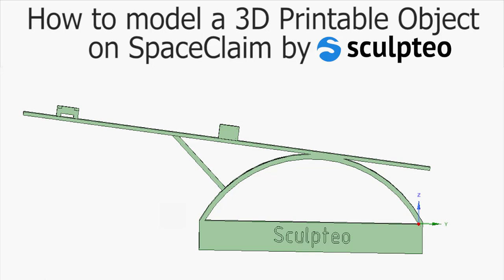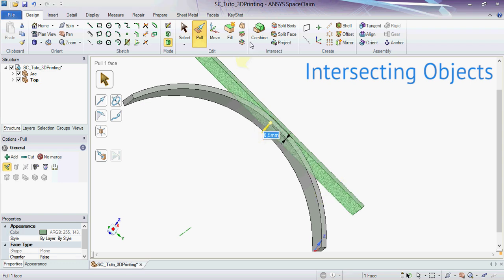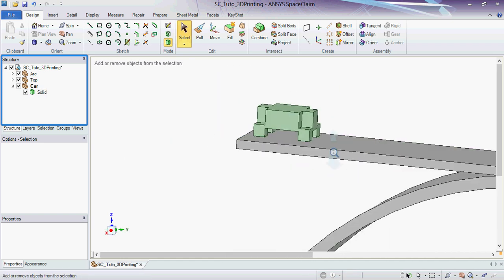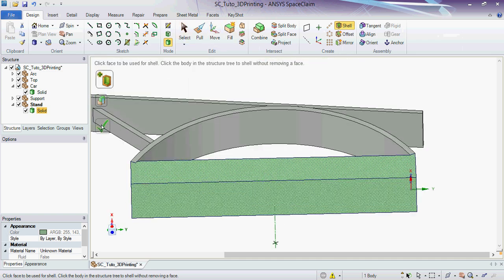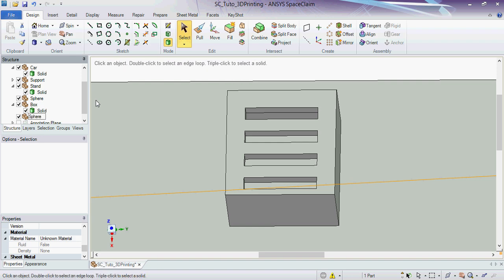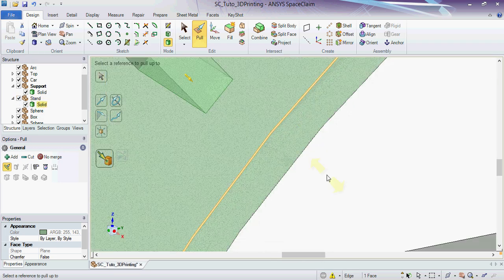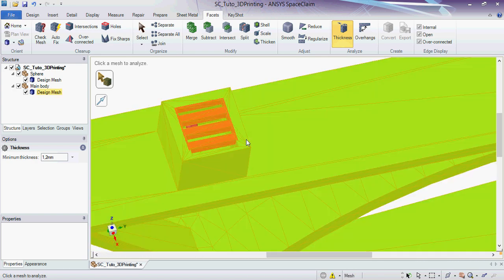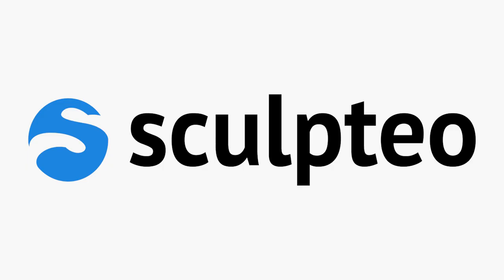SpaceClaim Tutorial by Sculpteo part 1: How to model a 3D Printable object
Learn how to model on SpaceClaim for 3D Printing with Sculpteo!

In this tutorial, we will detail some of the best practices for modeling with SpaceClaim for 3D Printing by creating a model step by step!

You can retrieve the full solidity guidelines for each material on our material

You can find a detailed written version of this tutorial on our website in english

Transcript:

Minimal Thickness

See written version, not enough space here

One Solid = One Component

The next good habit for modeling in Spaceclaim is to associate one solid with one component. Otherwise SpaceClaim is going to combine the solids which makes it impossible to come back later to change things.

Intersecting objects

However, it is important to be careful not to create intersecting objects. Here, we see that the top of the bridge is intersecting the arch. If you want to 3D print this model in its current state, the 3D printer is very likely to encounter problems. So let’s use the combine tool to solve this issue.

Non manifold components

Let’s study a typical error: the non manifold component. A non manifold component is basically something that you can model in digital space but can not exist in real life. Surfaces with zero volume are one thing to be avoided but other types of problem exist.
I am going to create a car that looks solid by drawing 4 square wheels and pulling a form for the body.

What we can see here is that SpaceClaim does not combine the solids in the structure panel because there is no physical link between the solids. If we zoom in, we realize that the wheels are linked to the body only by edges which is not possible in real life. By pulling the body down, I make it a manifold solid and SpaceClaim combines the remaining solids automatically since they are part of the same component.

Cantilevered Objects

If I decide to extend my bridge and move the car to the far end, I might have a cantilevered top which would probably break even if the minimal thickness is accounted for.
This is why I’m adding a support.

Shelling

Here I have quite a big solid that is going to require a lot of material, which means it’s going to cost more. In order to hat, I can hollow it or “shell” it with two options:
Shell my body fully by clicking on the solid and then creating big enough holes so we can remove the powder from inside. The bigger the holes are, the better.
I can also shell the object and remove the bottom face by clicking on it. This is the most economical option but is not always possible.

To make it look cooler, I am going to add some text. You can retrieve the full text solidity guidelines on our website but for plastic, the minimal thickness is 0.5 mm with a text as wide as it is thick.

Interlocking parts (Only possible for plastic, resin and alumide materials).

The last feature I’d like to showcase is the possibility to create interlocking parts which is something that makes 3D printing amazing!
I am basically going to put a sphere in a box.  So I create a box, then I add some holes and here comes the sphere. I am going to use a section view to make sure that my sphere is inside the box. I also leave some space between the sphere and the wall, at least 0.5 mm, to make sure that the ball will move freely.

Combining solids

Now, let’s start the most important step: combining solids. In order to have a 3D printable file, each printed object must be in a separate component, forming only one solid. A good habit is to save a version with the separate components and one with only as many solids as there will be printed objects.
Here, I am going to have two separate components: the sphere and the rest of the bridge.
I am combining the stand and the arch but the support can not be merged with them. When I zoom in, I realise that the support is flat while the arch is curved. So I pull the support up to the arch and use the combine tool again.
I keep combining solids and delete useless components until I have only one main body and my sphere.
Our object is theoretically ready to be 3D printed but we are going to use the STL editing tools to check the mesh and have more control over it.

Mesh Check

Check model

First, I convert my solids to meshes and I use the Check Mesh tool to make sure that there are no problems in my model. I realise that my arch is not detailed enough so I can make the mesh more detailed here thanks to the smooth tool. I recheck my mesh, it’s all good.
I want to check that all my parts are thick enough, so I use the Thickness Analysis tool with a 1.2mm threshold. In fact, the minimal thickness for flexible plastic is 0.8 mm and my design is 1 mm thick so I’ll keep it like this.